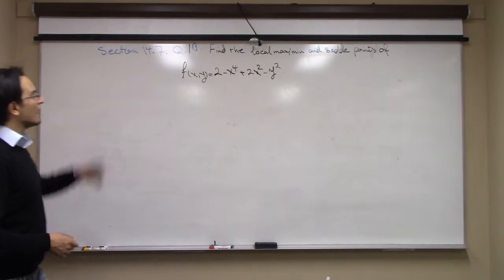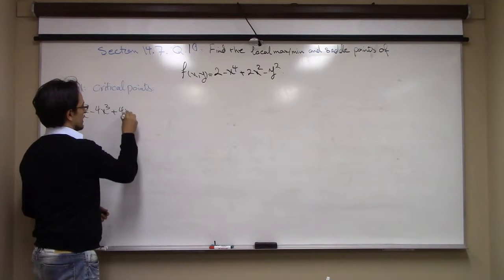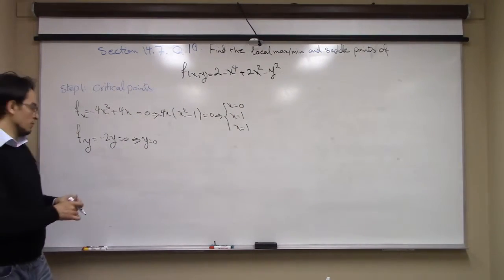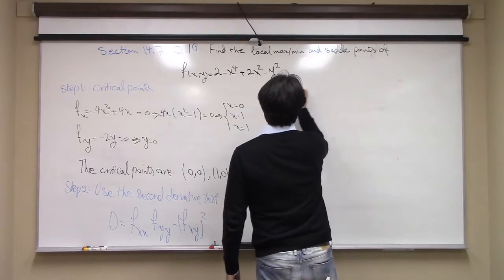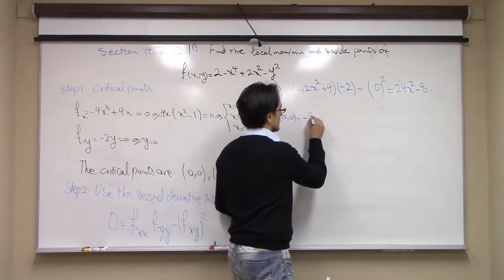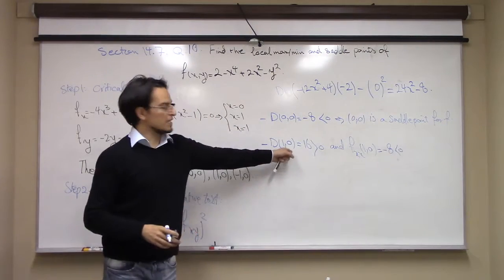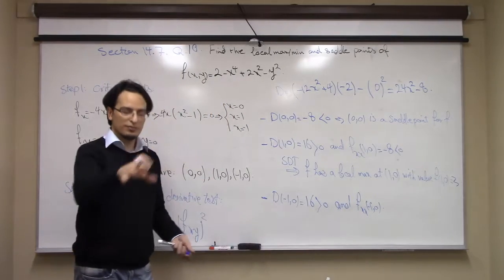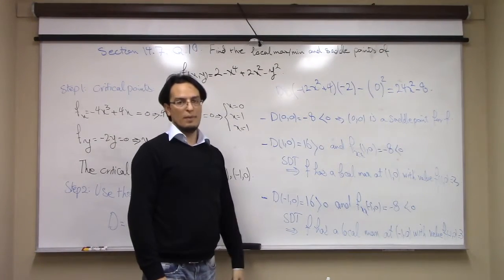LabTube (Section 14.7-Question 10): Local max/min and saddle points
Find the local max/min values and saddle points of f(x,y)=2-x^4-2x-y^2.